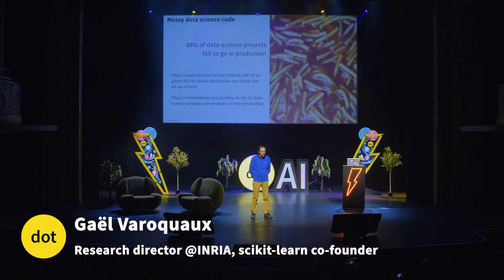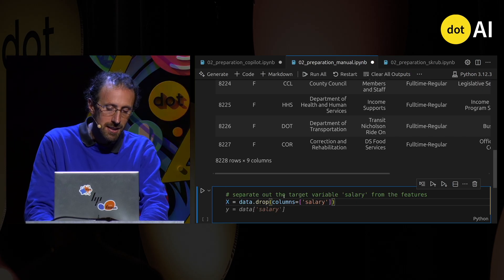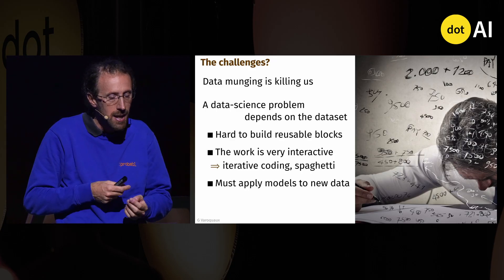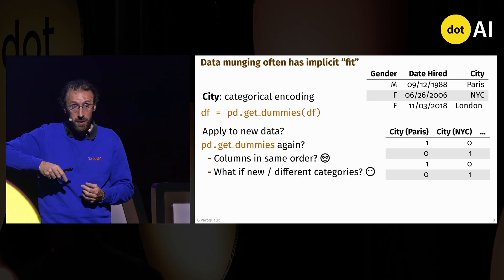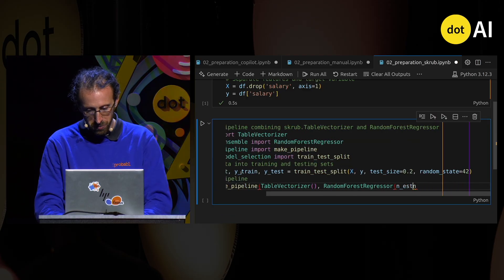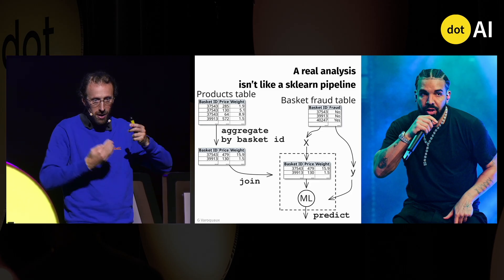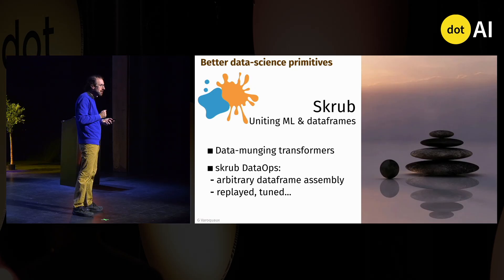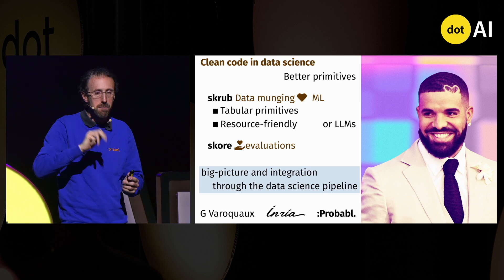Clean code in Data Science - Gael Varoquaux - Skrub DataOps, Probabl:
Who is Gael Varoquaux?

Gaël Varoquaux is a research director working on data science at Inria where he leads the Soda team. Varoquaux's research covers fundamentals of AI, statistical learning, natural language processing, causal inference, as well as applications to health. He also creates technology: he co-funded scikit-learn, one of the reference machine-learning toolboxes, and helped build various central tools for data analysis in Python.